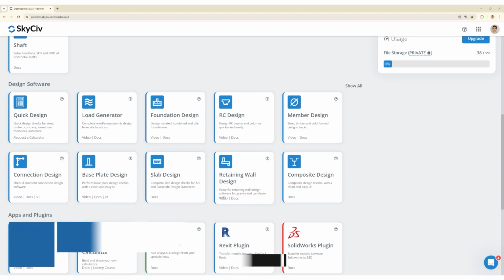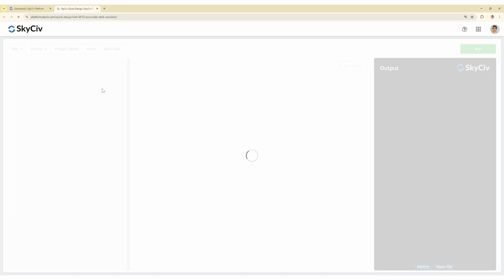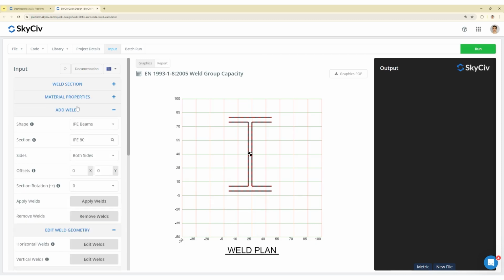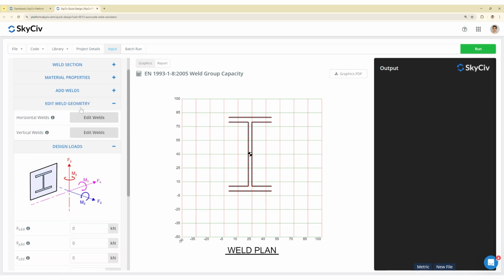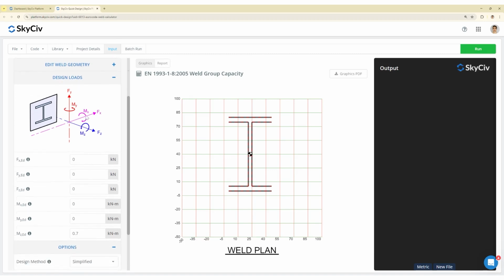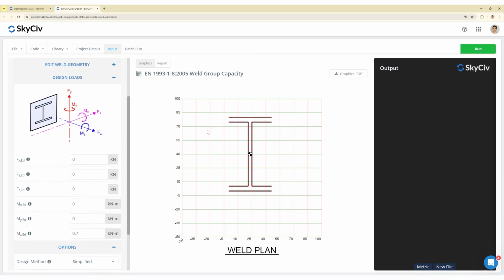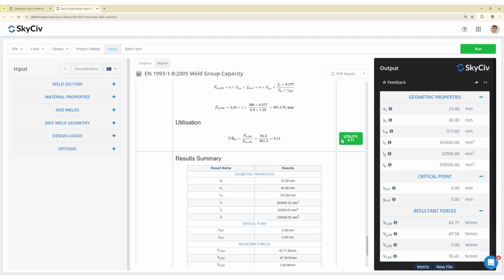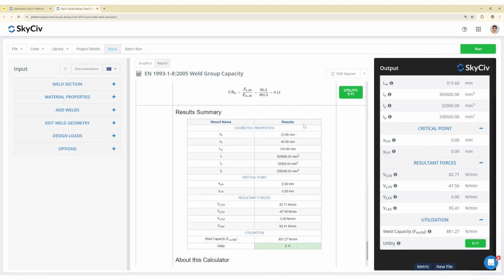SkyCiv Quick Design: Introduction to Weld Group Capacity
Introducing the SkyCiv Quick Design Weld Group Capacity Calculator!

0:00 - Opening Tool
0:19 - Inputs
1:00 - Outputs